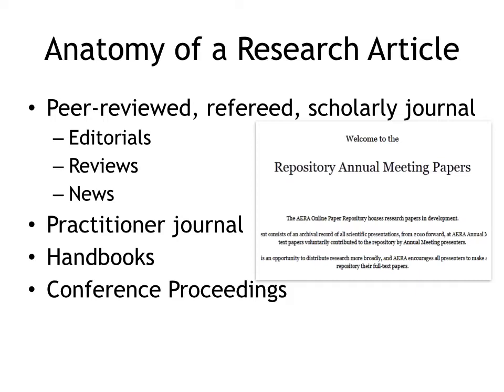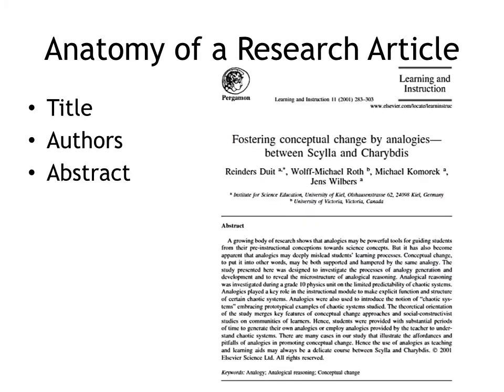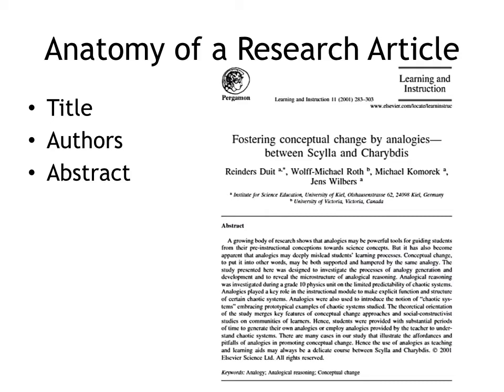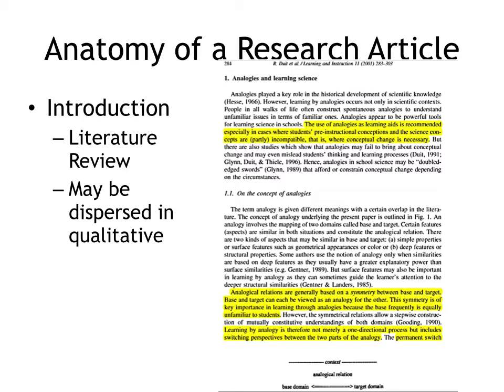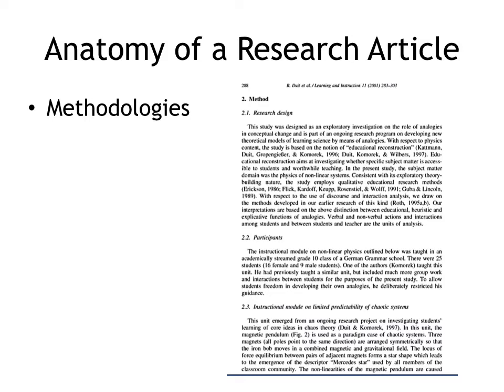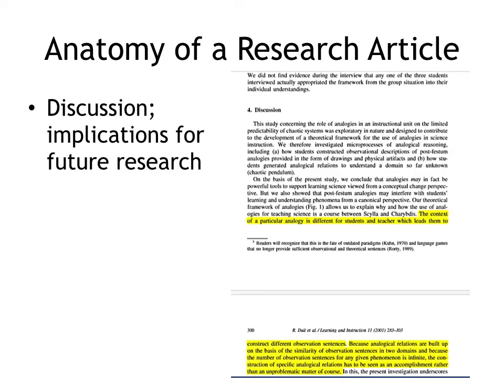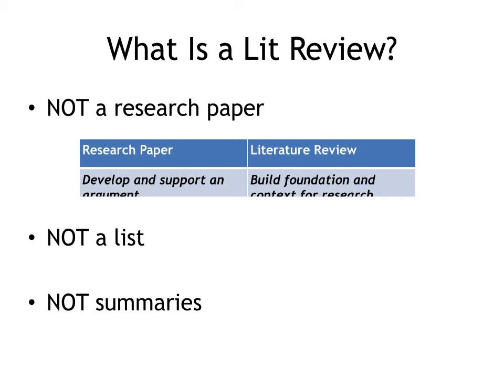Literature Review Part 1 m4v